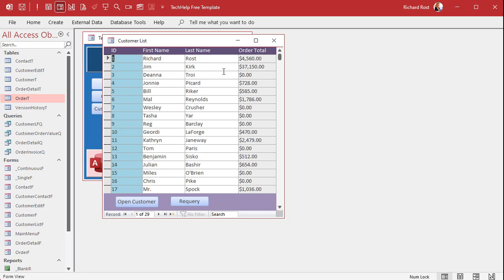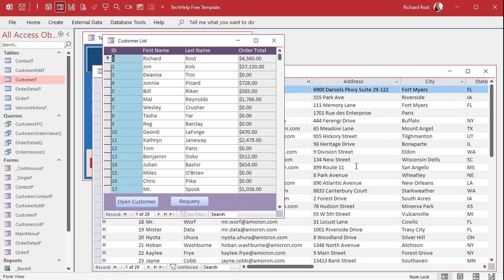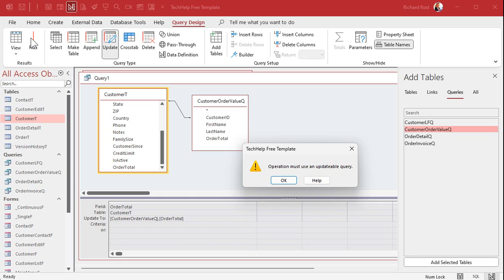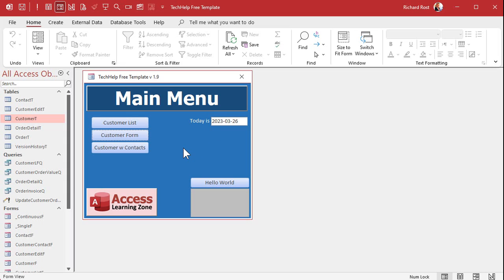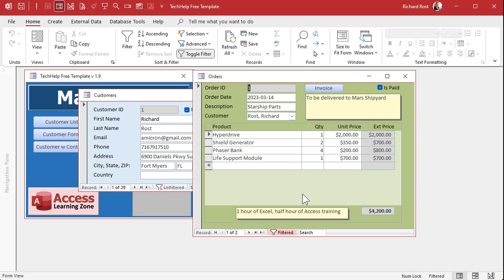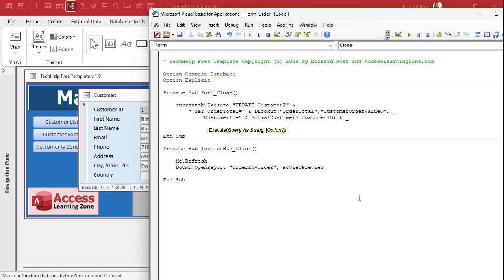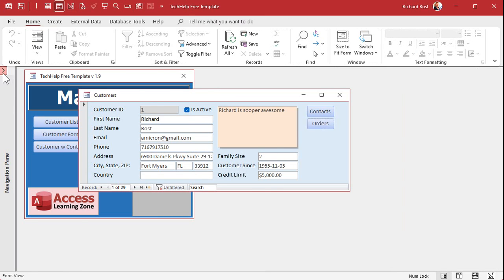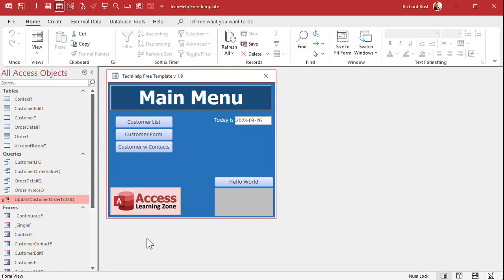Denormalize For Performance: One Way to Speed Up your Microsoft Access Database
In this Microsoft Access tutorial I'm going to teach you one way to speed up your database that actually goes against proper normalization techniques. We're going to the denormalize our database by adding redundant data in an effort to improve the efficiency of our queries and reports.

RECOMMENDED COURSES:
Access Expert 13 - Update Queries